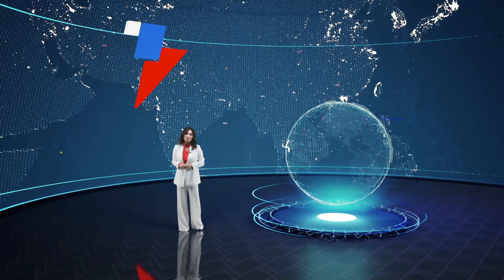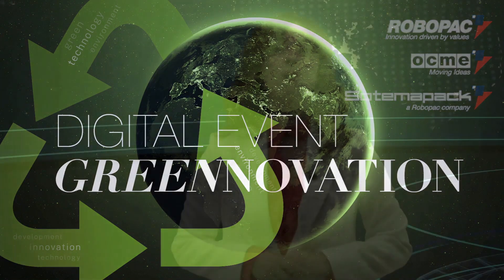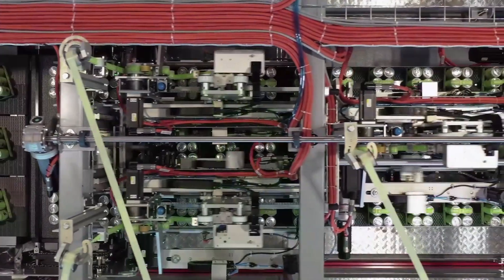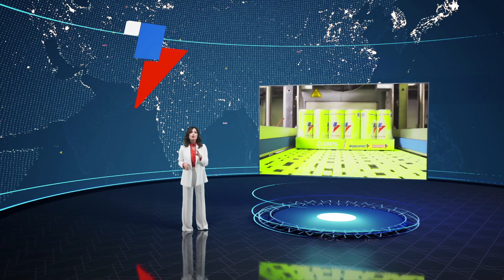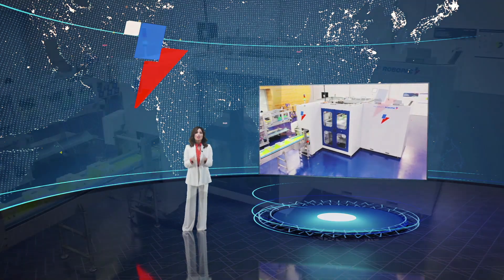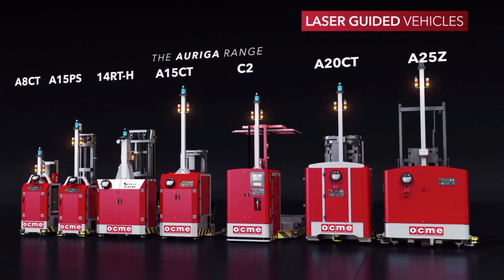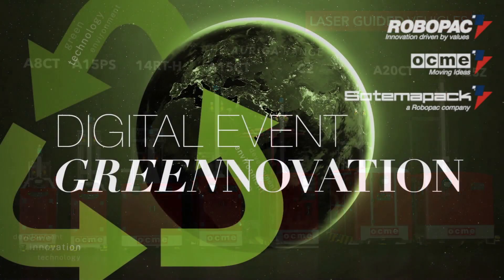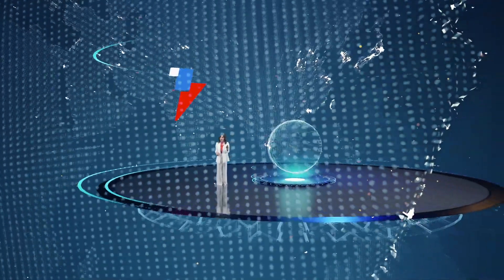♻️ GREENNOVATION ♻️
THE DIGITAL EVENT FOR INNOVATION, SUSTAINABILITY AND INTEGRATEDSOLUTIONS.

📆 Save the date: 24th,25th and 26th November

📌Dont' miss the opportunity to immerse yourself in the technological evolution of Robopac and OCME in our digital Tech-hub ⚡️ platform and to discover our LIVE DEMO about our main innovations designed primarily for the Food & Beverage sectors such as

🍃 Polaris - the new innovative basketpacker developed by OCME to meet the increasingly frequent market demand for packaging with fully

🚀 High speed Endofline solutions - the latest Robopac stretch-wrapping technologies integrated with LGV laser guided vehicles developed by OCME

💯 Altair HT - the fastest wraparound case packer in the world by OCME

🌌 Dimac Nova - the new range of shrinkwrappers developed by Robopac

🔗End-of-line solutions for food industry - Sotemapack wrap-around cartoner dedicated to wrap in special display cartons plastic trays combined with the brand new Pallwrapp, all-in-one palletising and stretchwrapping solutions